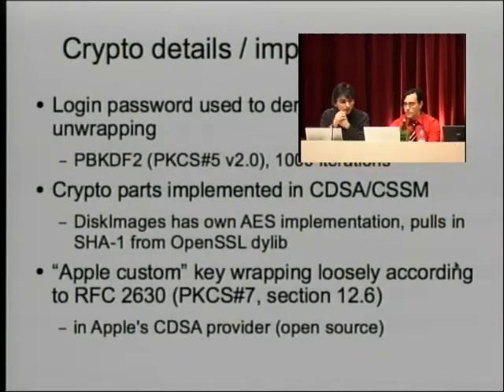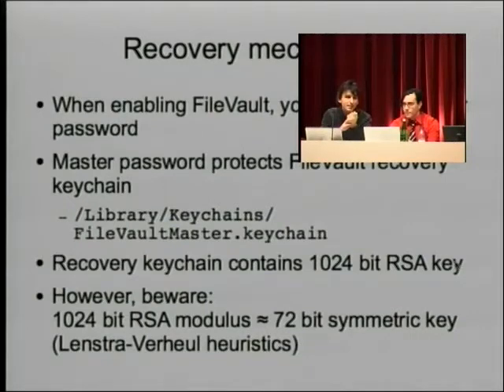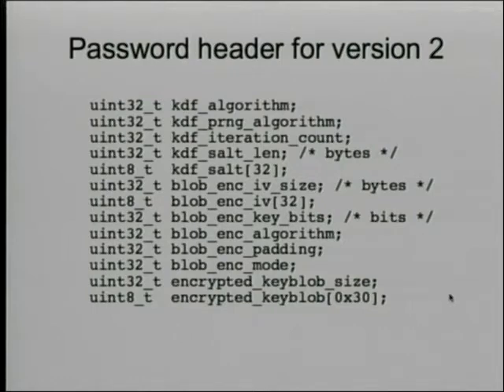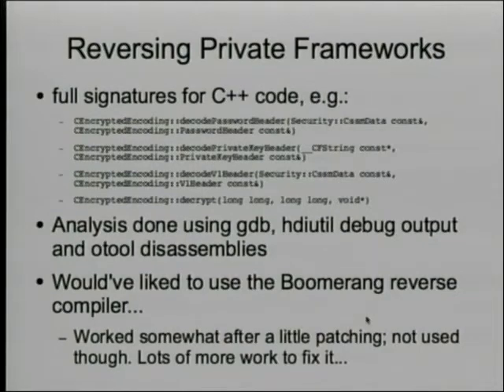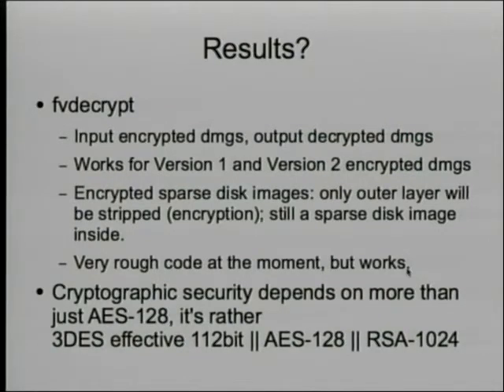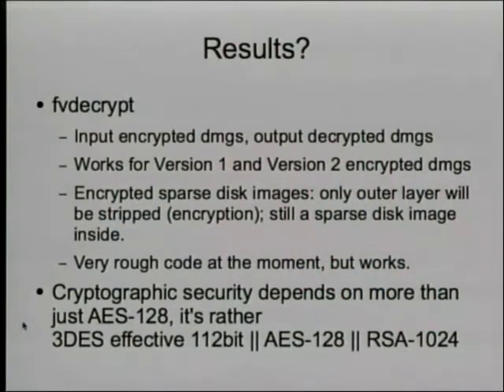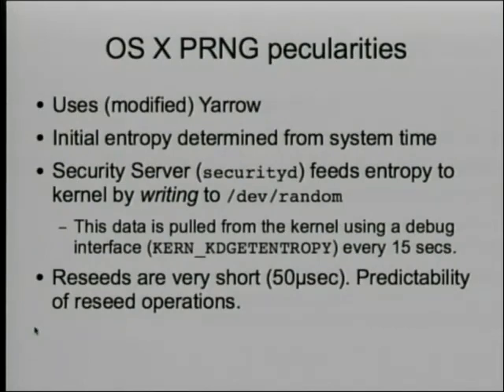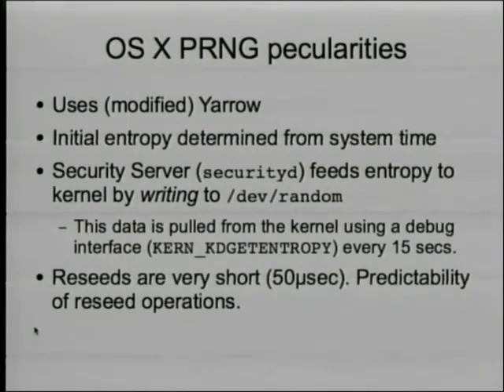23C3-1642-en-unlocking_filevault_001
23C3-1642-en-unlocking_filevault_001